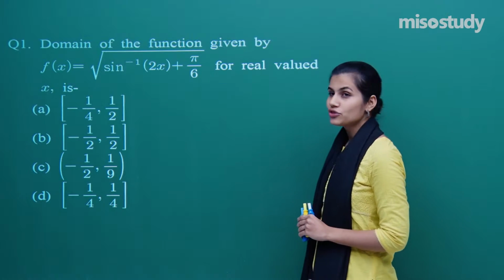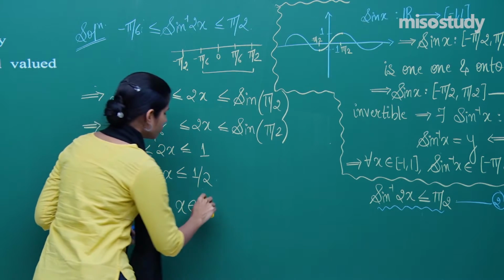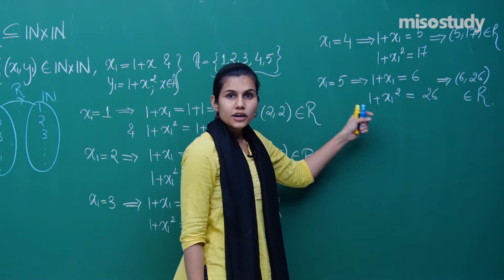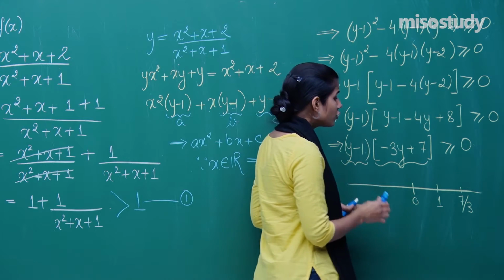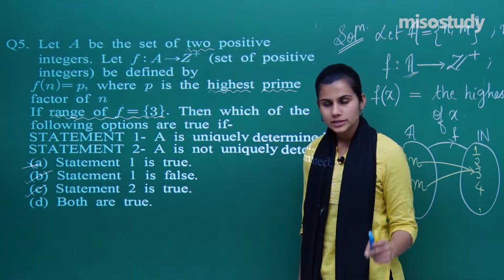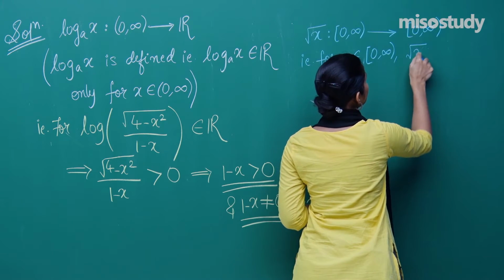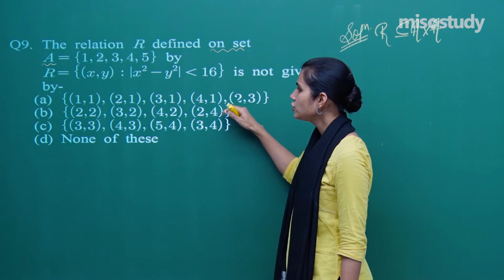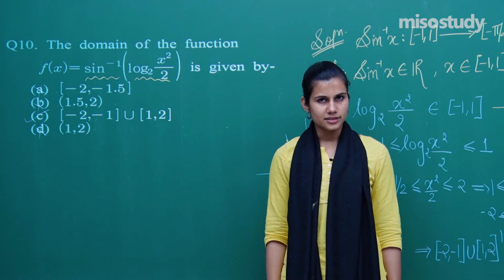JEE Mathematics | 02. Relation & Functions | JEE Advanced Pattern Question Exercise | In English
▶ JEE Mathematics
▶ 02. Relation & Functions

1. HD Video Lectures designed by the expert faculties
2. Theory & Problem-solving lectures of full syllabus
3. Chapter-wise Exam Pattern Question Exercise (Sample Question Papers)
4. Chapter-wise PDF e-Books
5. Chapter-wise Online Test
6. 24X7 Doubt Clearing
7. Hard Disk / Pen Drive / SD Card Courses (No Internet required)
8. 24X7 Online Streaming Course
9. Lecture Download support for Android and iOS